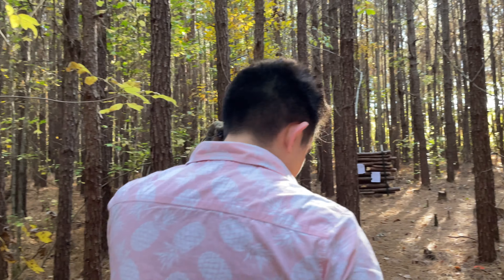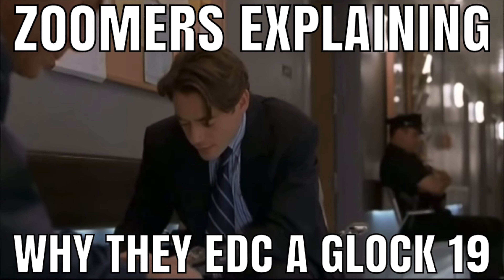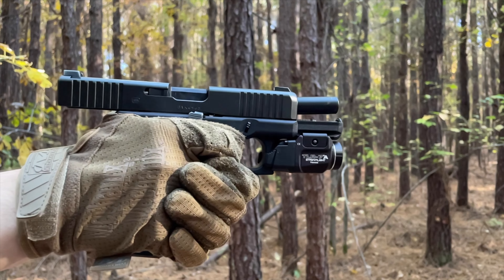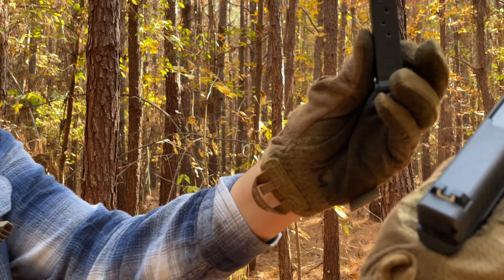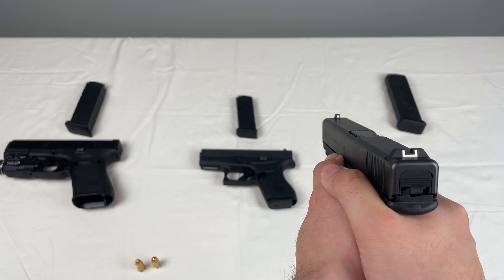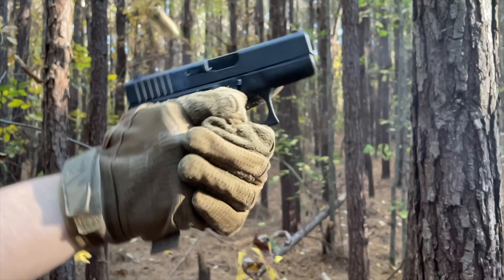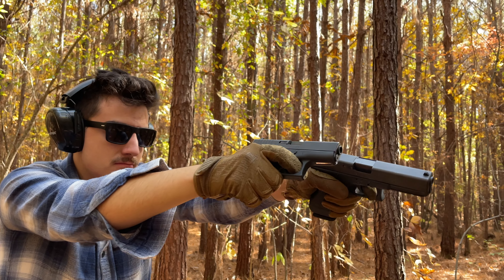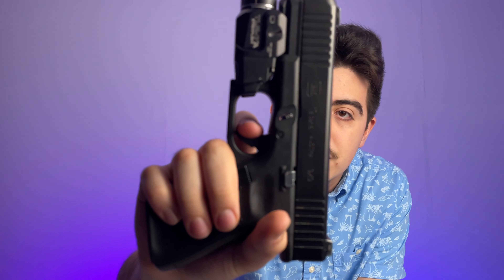Glock 42: BABY GLOCK (Comparison To Glock 17 & 19)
Today we go over the Glock 42. Spoiler Alert: It's a smol boy.

Check out the comparison between the Baby Glock and Glocks, 17 & 19.

00:00 Opening Title Sequence
00:11 Range Theatrics
01:34 Let's Talk Glock 42
05:41 Glock 42 Malfunctions Test
06:32 Back to Glock Talk
09:57 Goodbye and Outro